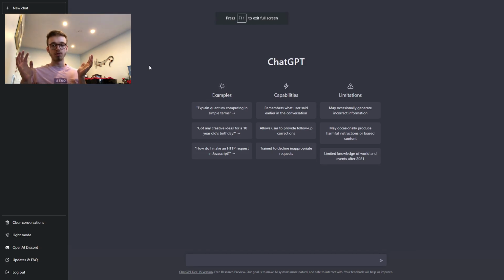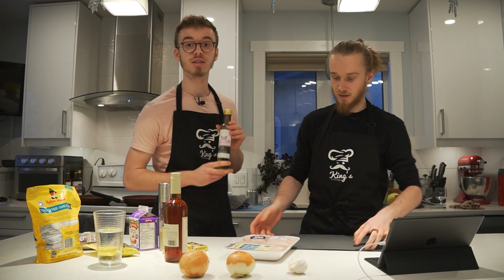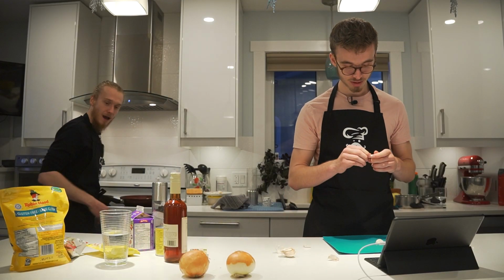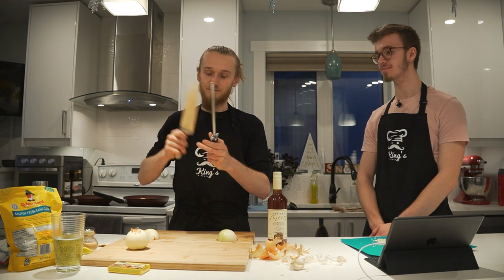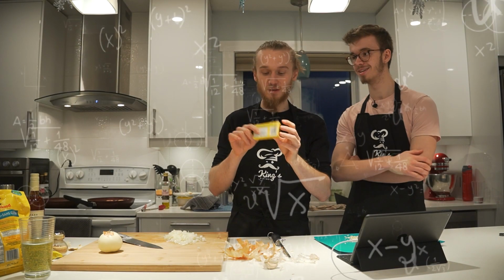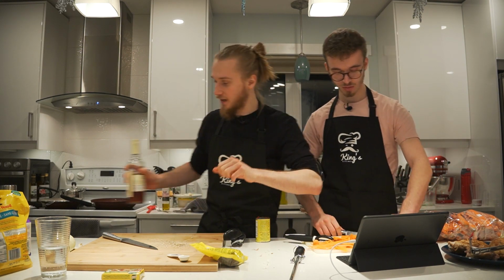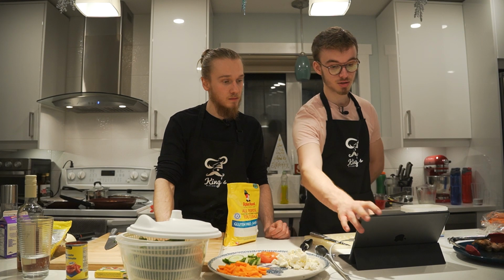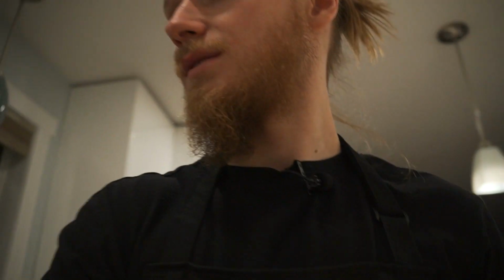We Made a Recipe Made by a ROBOT | King's Kitchen Episode 6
A break from school started and so did more recording for King's Kitchen. I apologize for the inconsistent uploads it's hard to record and edit for me because I have been so busy recently. Today, Harrison and I got ChatGPT made by OpenAI to make a recipe for us to follow. This turned out to be one of the better things I've made and I am impressed with how everything turned out.

Here is the recipe we used:
Coq au Vin (Chicken in Wine)

Ingredients:
- 1 tbsp olive oil
- 4 chicken thighs
- 1 medium onion, chopped
- 2 cloves garlic, minced
- 1/2 cup dry red wine
- 1 cup chicken broth
- 1 tbsp tomato paste
- 1 tsp thyme leaves
- 1 bay leaf
- salt and pepper to taste
- 2 tbsp butter
- 2 tbsp all-purpose flour
- 1/2 cup heavy cream

Instructions:

1. Heat the olive oil in a large skillet or Dutch oven over medium heat. Add the chicken thighs and cook until browned on both sides.
2. Add the onion and garlic to the skillet and cook until the onion is translucent.
3. Pour in the red wine, chicken broth, tomato paste, thyme, and bay leaf. Bring to a boil, then reduce the heat to low and simmer for 30 minutes.
4. Remove the chicken from the skillet and set aside. In a small bowl, mix together the butter and flour to form a paste. Stir the paste into the skillet and bring the mixture to a boil.
5. Add the heavy cream and cook until the sauce has thickened, about 5 minutes.
6. Return the chicken to the skillet and cook for an additional 10 minutes.
7. Serve hot with a side of your choice. Enjoy!